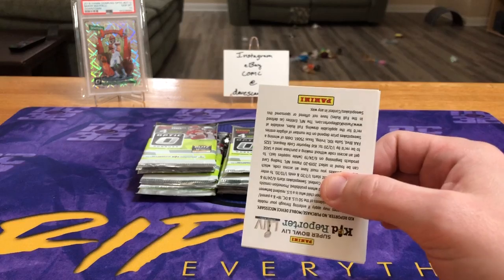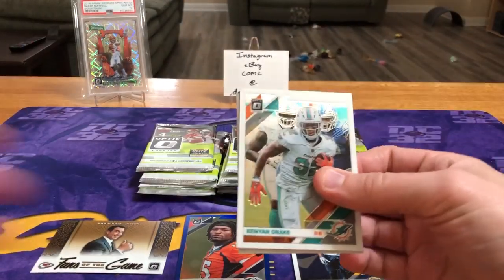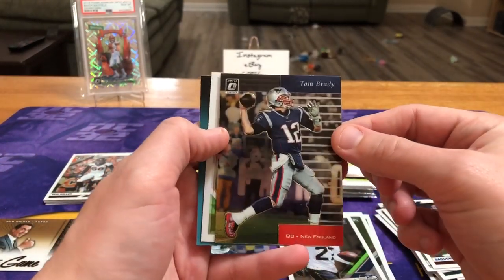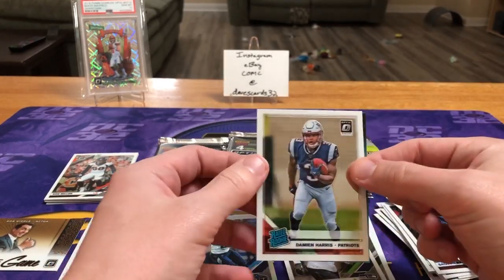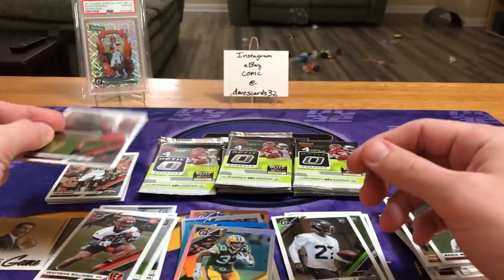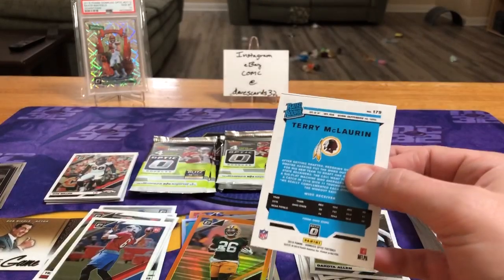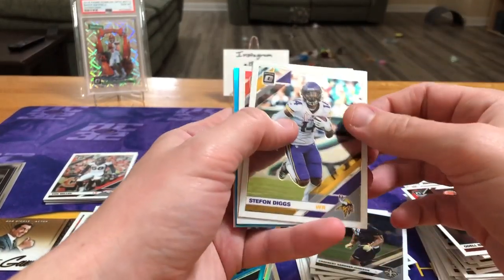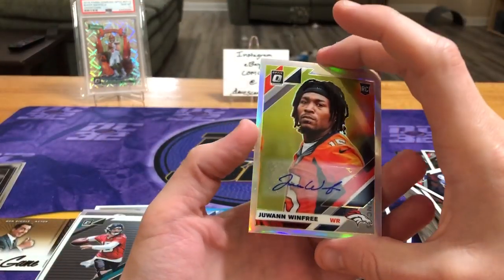2019 Optic Football Release Day!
eBay - davescards32